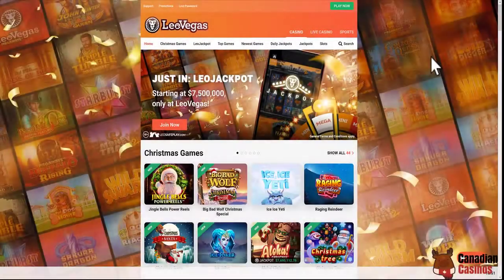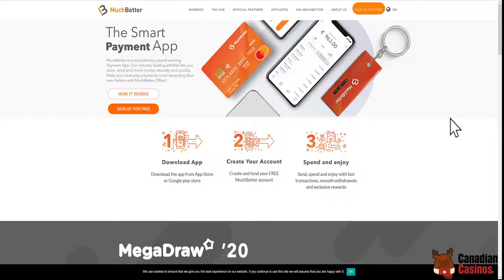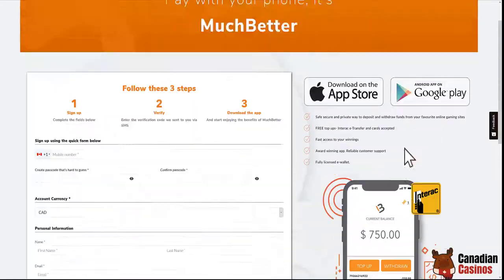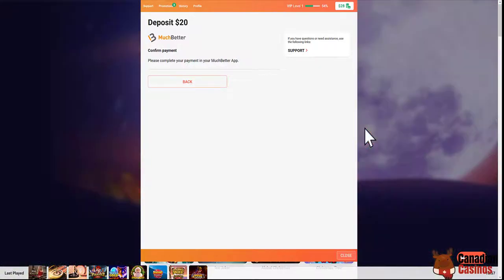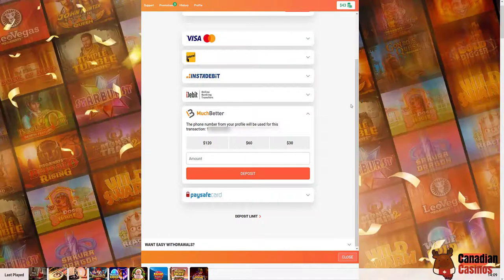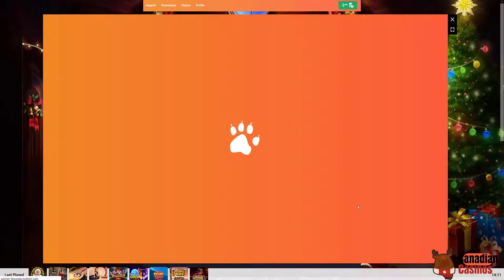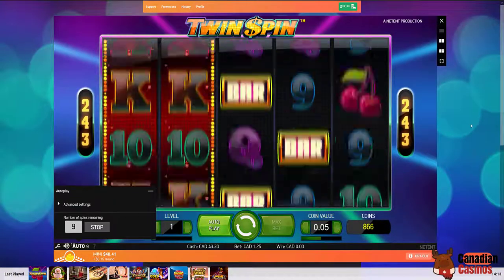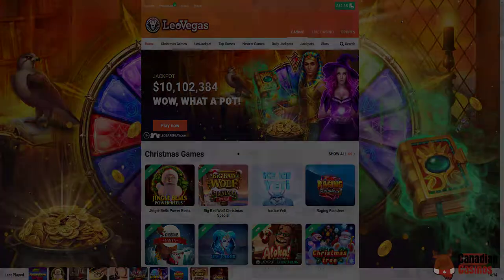Depositing with MuchBetter to Online Casinos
How to make a deposit to an online casino using MuchBetter